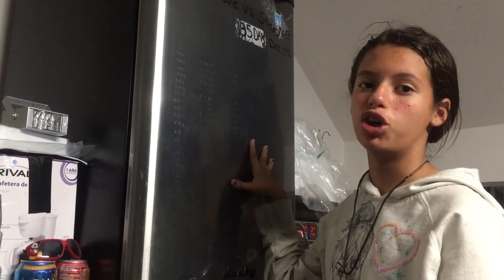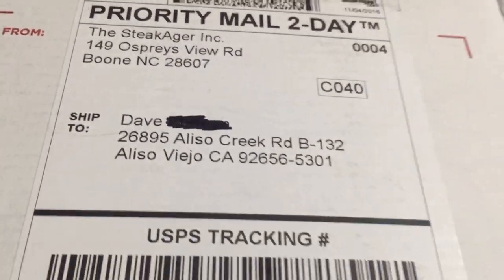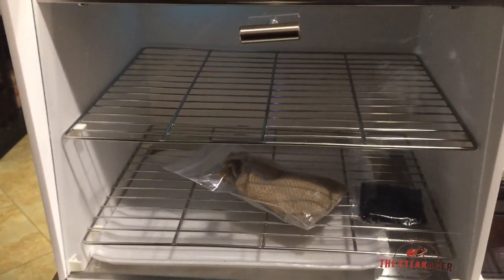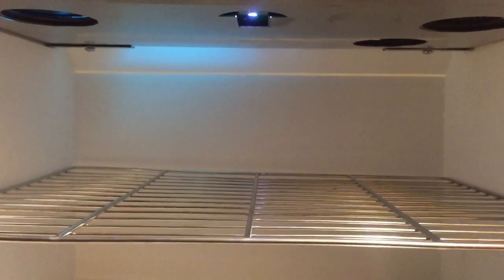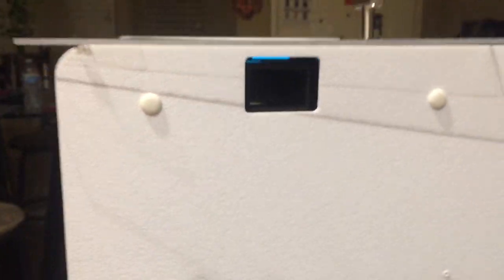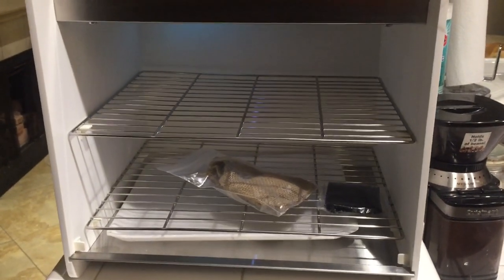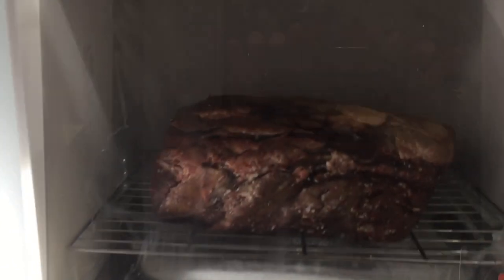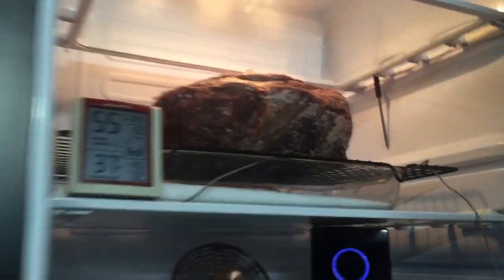Crazy Dave's Kitchen Dry Age fridge -vs- TheSteakAger 35 Day Dry Aged Rib Eye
Crazy Dave built his own Dry Age Fridge while he was waiting for "TheSteakAger" to arrive. Now that it arrived, Dave and A Little Coffee Bean decided to have a competition to see who's Dry Ager will dry age a Boneless Rib Eye better.

Consider this a product review of "TheSteakAger.”

Be sure to check out "A Little Coffee Bean"  YouTube Channel.
You can also visit us on Facebook - "Crazy Dave’s Kitchen" / "A Little Coffee Bean"

Crazy Dave’s Setup
Mini Fridge - Costco $149.99
UVC Light Germ Guardian GG1100B - Amazon $35.00
USB Fan – Target $5.00
Thermometer / Humidity Gauge - Home Depot $5.00 (Clearance)
XL Activated Fish Filters - Pet Smart $2.00 each Clearance (used 4)
Wire Extension cord and plug set up – Lowes $10.00
Teflon Coated Cookie Sheet - Walmart $2.00
Damp Rid Moisture - Home Depot $5.00
I-Grill Bluetooth Dual Probe - Brookstone $24.99

Total: $238.98

Measurements:
Hold a lot of meat
2.6 Cubic Feet
Dimensions: 17.68" W x 20.43" D x 26.97" H

Review:
Pro: In the 35 day dry age, this steak seems to be the one everyone chose. It tasted more like a real steakhouse steak. In a blind taste test with 7 people 5-2 said this tasted more like an expensive Steakhouse Steak.

Bigger space allows more room to add more meat.

Separate unit not taking up limited space in the normal household fridge.

Con: You have to monitor the temps and humidity 2x’s a day.

More user attention needed and user makes adjustment as necessary. Adjusting temps, and adding or removing the Damp Rid moisture absorber.

A Little Coffee Bean Representing “TheSteakAger”
TheSteakAger Unit Advertised $159.99
Charged $199.99
Current price: $249.99

Measurements:
Fits nicely in almost any fridge 12ʺh x 12ʺd x 13 3/8ʺw
Hold up to 22lbs of beef
Brushed stainless control panel & base plate

Powered by a thin 12v DC cable threaded through the gasket side
of the door and plugged into the wall

Wifi enabled so you can monitor it from anywhere

Review:
Pro: Small unit, self contained, set it and forget it.

No need to have a separate fridge just for this.

WiFi enabled to monitor unit anywhere.

Con: In a blind taste test with 7 people 5 people said this It tasted more like a plain regular cut of meat, people were surprised it was even aged 35 days. The other 2 simply said the like plain meat and it tasted like it was just bought home from the store and slightly impressed with the flavor.

Customer service lacking, made up excuses to increase price from $159.95 to $199.00 rather than honor the advertised price, even after showing the website and links. And Dave never received the replacement screws.

Takes up a lot of room in the fridge, for a normal family to have to give up almost, but half a fridge would be hard.

Still experiencing problems with the app

TIP: Save your money and build your own “Dry Age Fridge”.

The product is good for the amateur, but be warned customer service is very lacking. Don’t dare talk about TheSteakAger in any forums as they will troll you and harass you the second you say anything that they feel is not positive about the product.

This is unprofessional of any organization and for that Dave is again telling people to use caution if you decide to purchase "TheSteakAger".

After some very worded emails with Frank he decided to accept Dave’s return and promised him a full refund.  Frank received it back a week ago, and still no refund.

The problem got worse in that they stopped responding to his emails, as Frank was not going to issue the refund as promised. Dave had to file a complaint with Facebook to get his money back.

Also after going back and forth with Frank, the link in question that Dave pointed out was advertising $159.99 is now fixed. How many other people got charged $199.99 or $249.99 when it was advertised $159.99.

Product 2 stars out of 5
Customer Service - negative a million stars

Some were asking if Crazy Dave and Little Coffee Bean had a Amazon link... Here it is.

If you click here or save it as your favorite, your normal purchases can help us get the upgraded equipment we need. It cost you nothing as all.

Crazy Dave and A Little Coffee Bean can use your help to purchase new camera's and equipment.

These are links to Amazon Products where we can earn credit for your purchases. It does not cost anything to use these links.

Thanks for your support and if you have products you think we should include in this list let us know. Remember you don't pay anything extra.